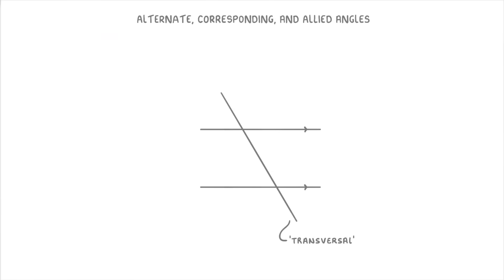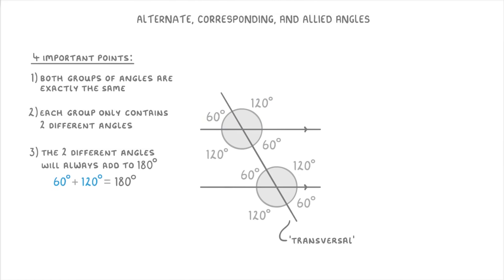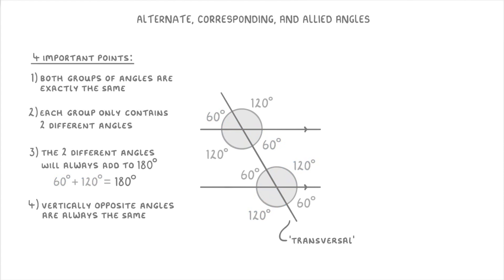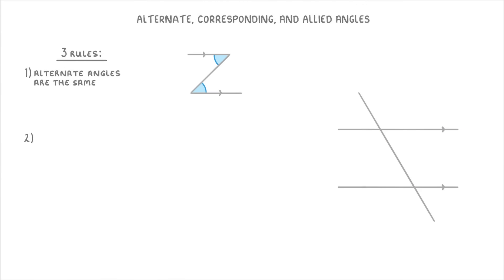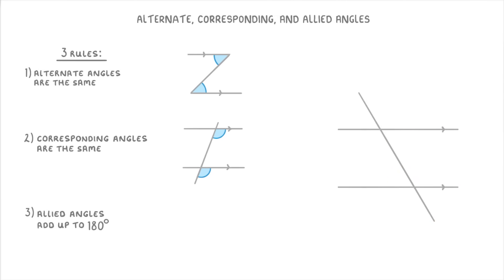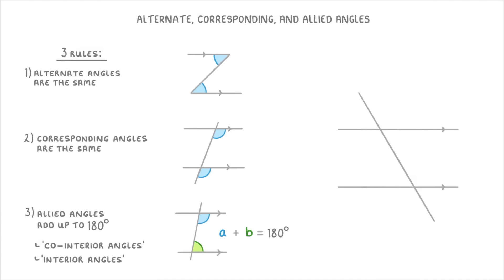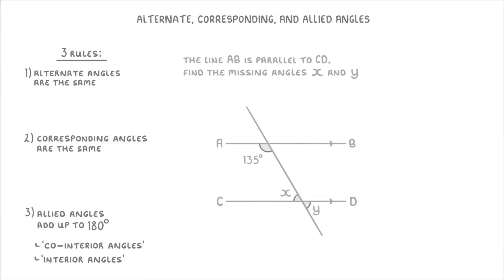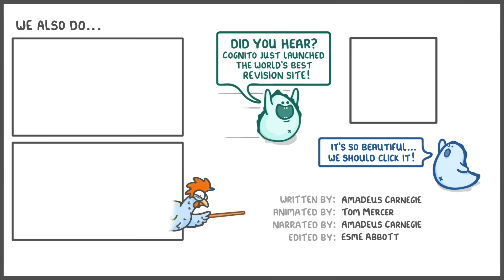GCSE Maths - Alternate, Corresponding and Allied Angles - Parallel Lines Angle Rules (2026/27 exams)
*** WHAT'S COVERED ***
1.  When alternate, corresponding, and allied angle rules apply.
2.  General properties of the angles formed in that scenario.
3.  The three main angle rules for parallel lines:
    *   Alternate angles are equal.
    *   Corresponding angles are equal.
    *   Allied angles add up to 180°.
4.  How to recognise these angle relationships even when the shapes are rotated or flipped.
5.  Applying these rules to calculate unknown angles in diagrams involving parallel lines.

A-level - All on your course

*** CHAPTERS ***
0:00 Intro: Angle rules
0:13 When These Rules Apply: Parallel Lines & Transversals
0:38 Four Important Properties of the Angles Formed
1:49 Using Properties to Find Missing Angles
2:19 Rule 1: Alternate Angles (Z Shape)
2:43 Rule 2: Corresponding Angles (F Shape)
3:05 Rule 3: Allied / Co-interior Angles (C Shape)
3:51 Recognising Rules in Different Orientations
4:11 Worked Example: Finding Missing Angles